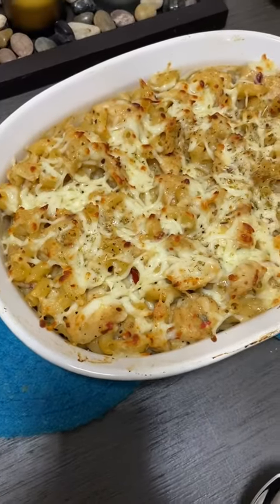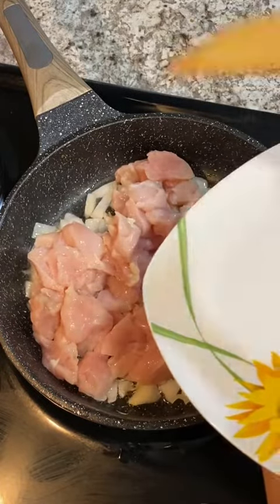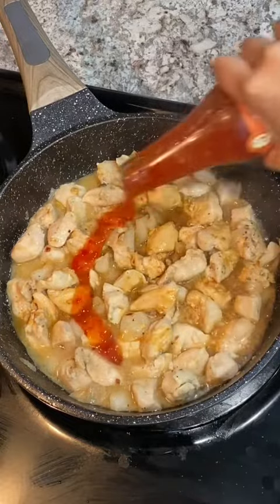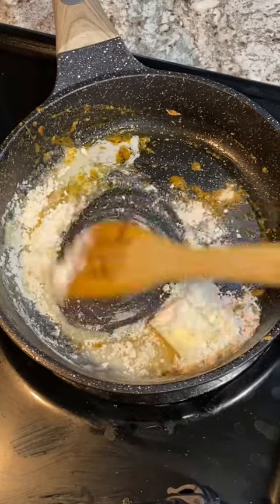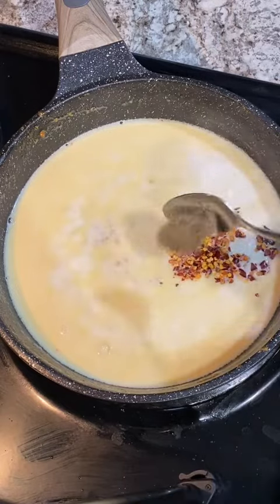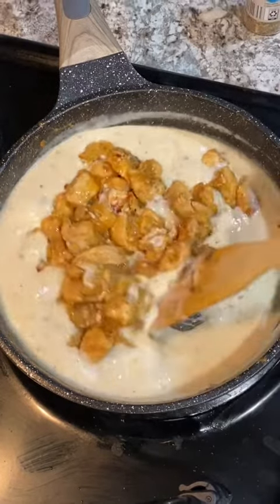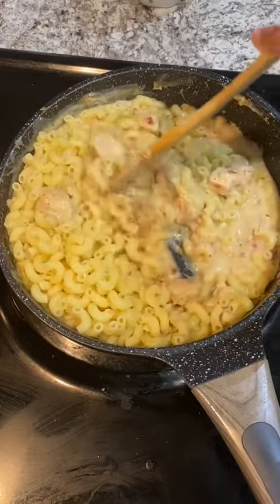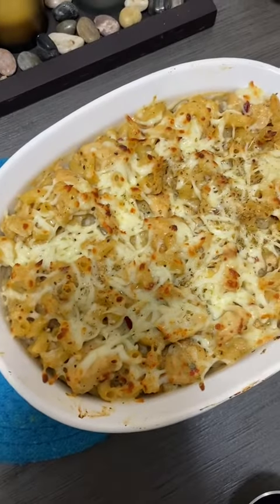QUICK AND EASY | PASTA RECIPE